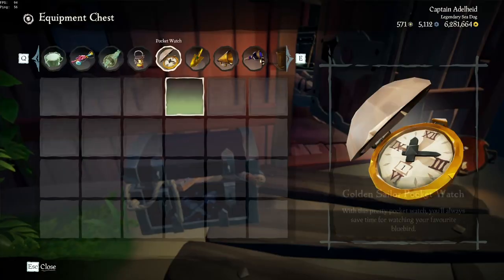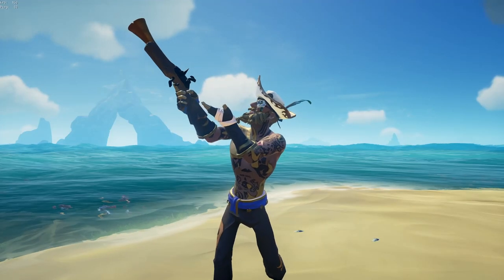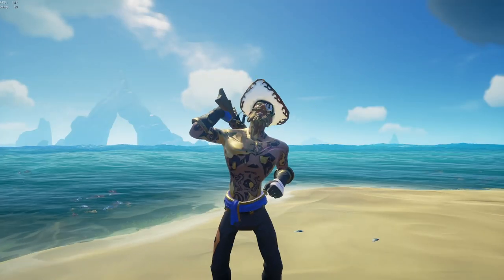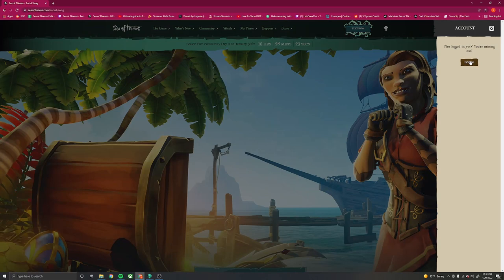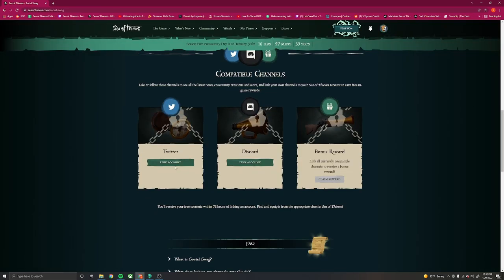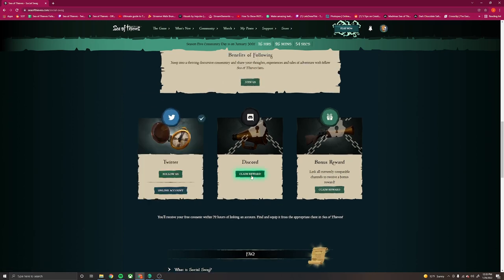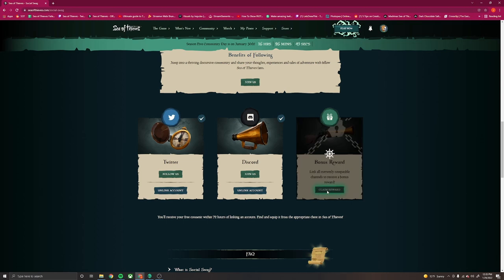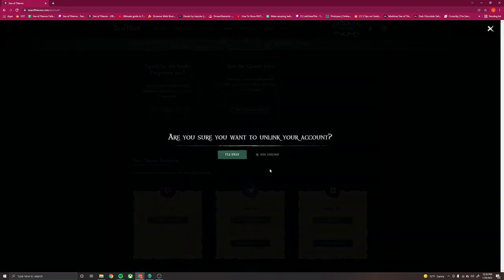How to get GOLDEN SAILOR BLUNDERBUSS - Sea of Thieves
How to get Golden Sailor Blunderbuss, Pocket Watch & Speaking Trumpet.

▶  Stream Schedule: (All Times in EST)
MONDAYS | 9pm
TUESDAYS | 9pm
THURSDAYS | 9pm
FRIDAY | 9pm